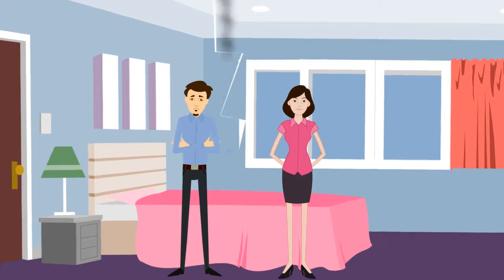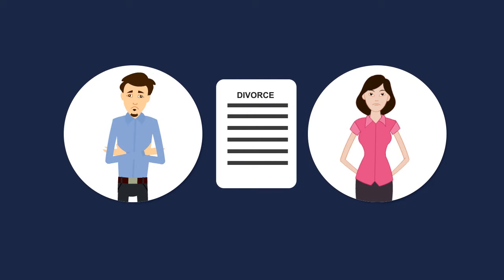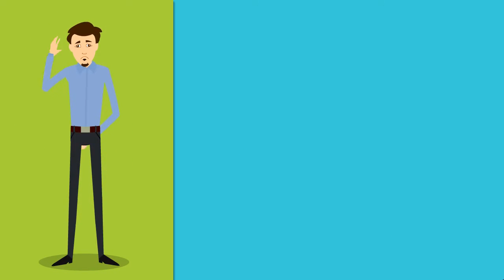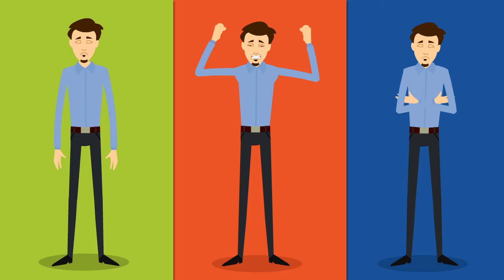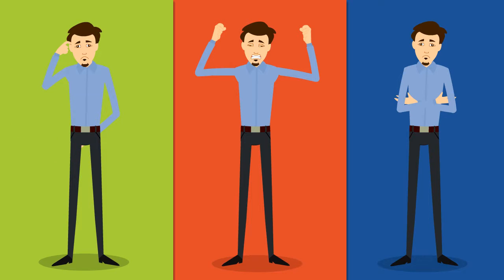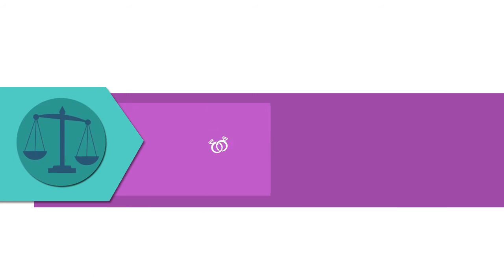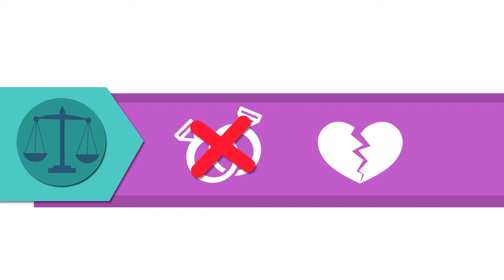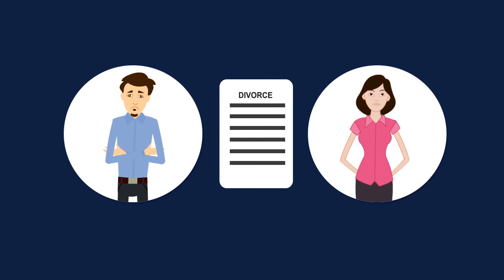Vandalia Divorce Lawyer